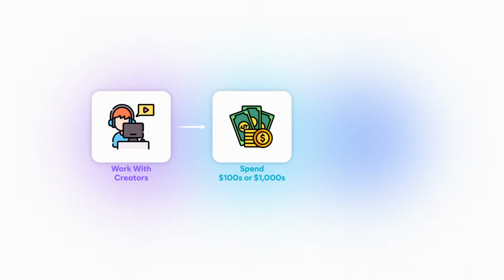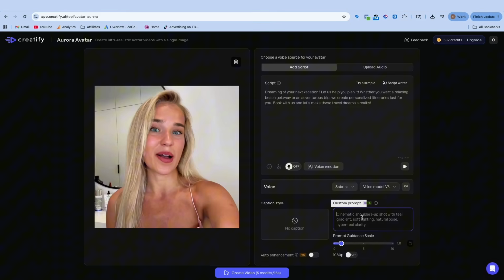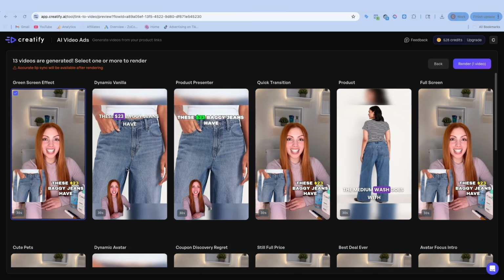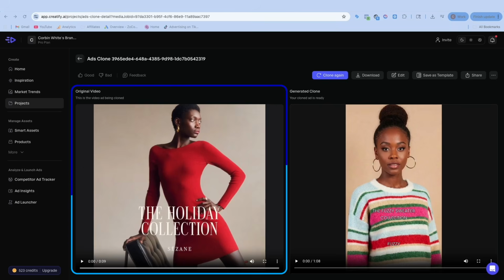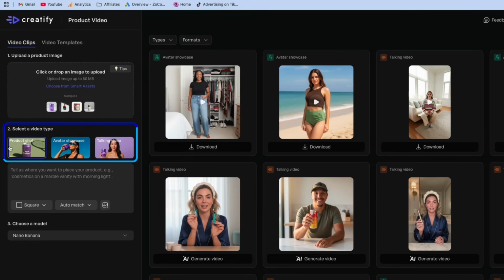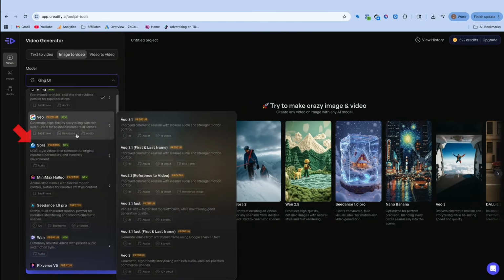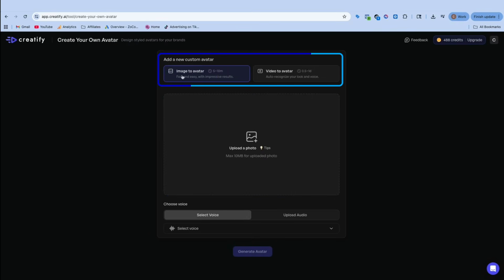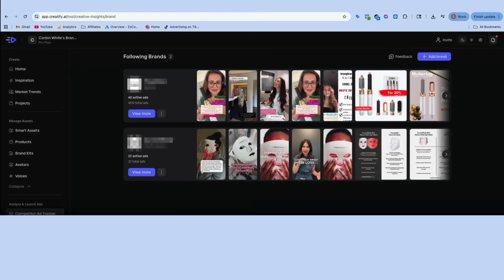Creatify AI Tutorial: How to Create Viral UGC Ads (In Seconds)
In this video I will walk through different types of videos you can make using Creatify.

Whether you are in dropshipping, e-commerce, or just need more content for your brand, this AI tool allows you to turn a simple product URL into a fully scripted, edited, and engaging video ad.